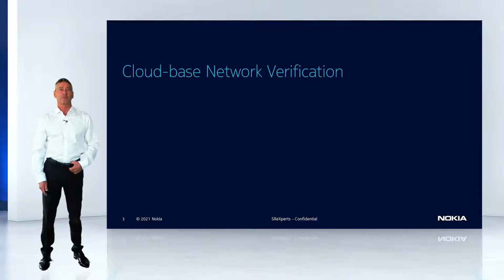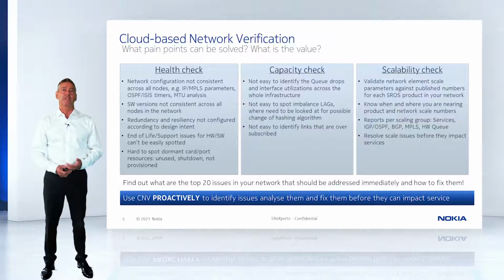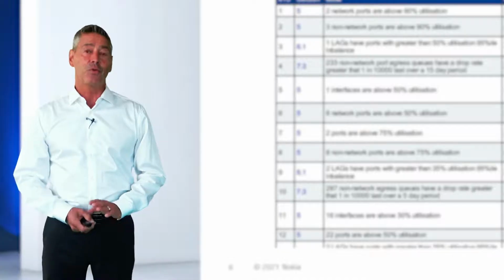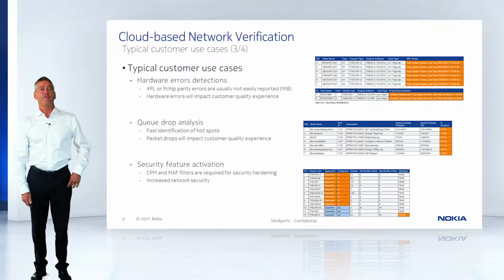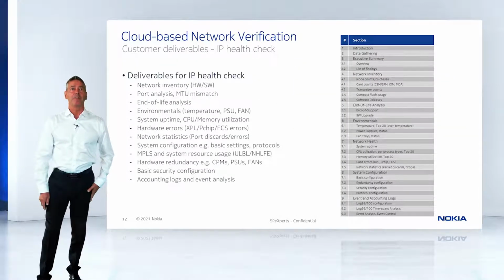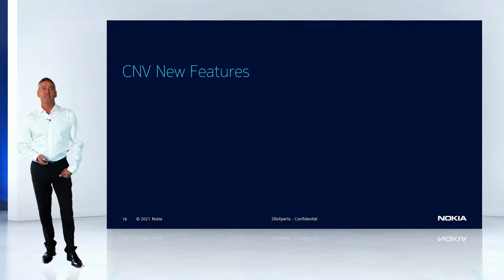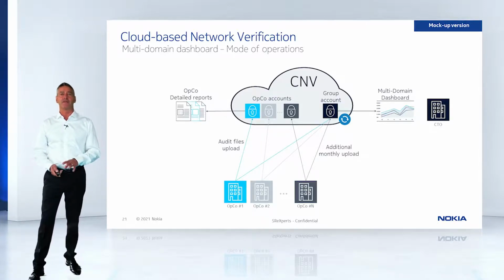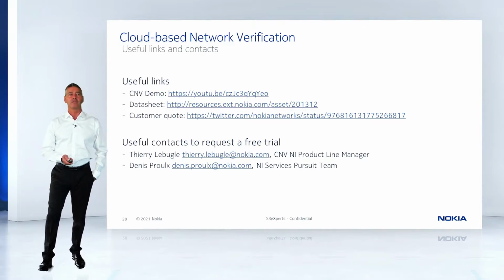CNV presentation 2021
Network Infrastructure audit, Health Check, Capacity Check and Scalability Check.